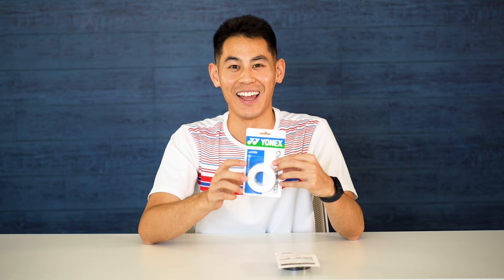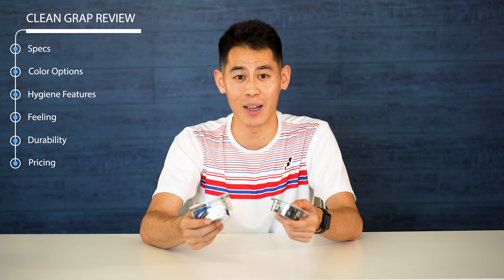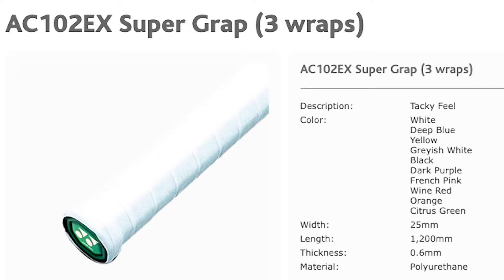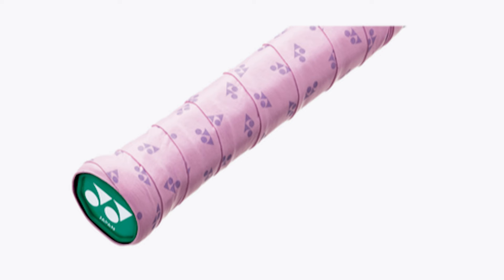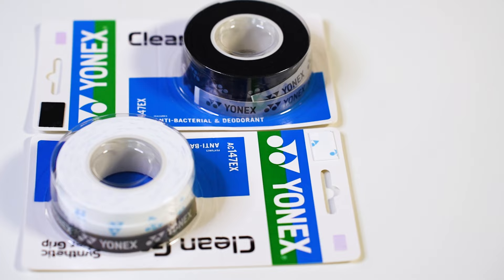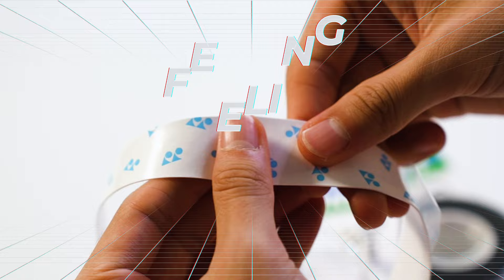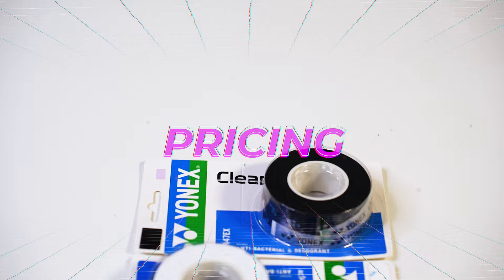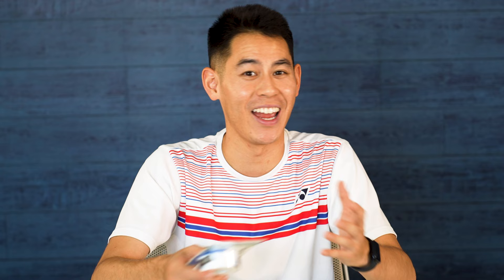Yonex Clean Grap - Better Than Super Grap?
Are you a fan of Yonex's Super Grap? Then you might want to check out their Clean Grap! It's really similar but it has an added antibacterial agent to reduce bacteria build up by 90% to keep your grip fresh and clean. This might be the best badminton or tennis grip out!